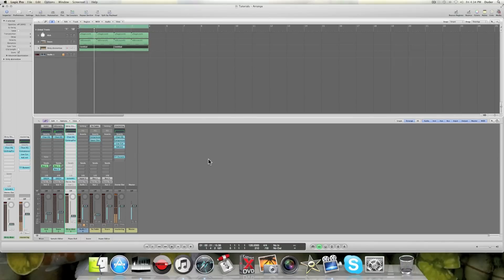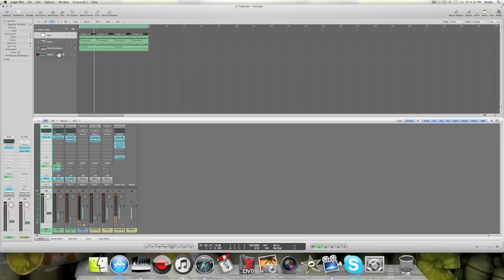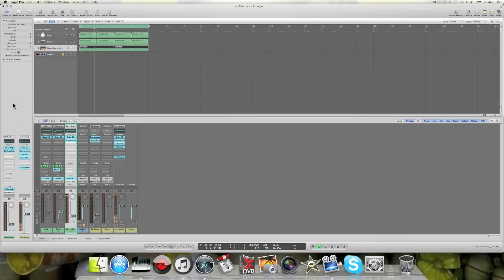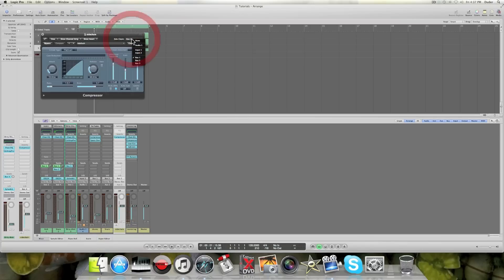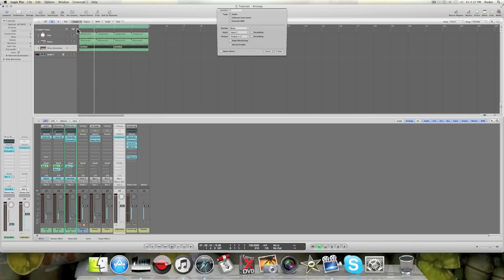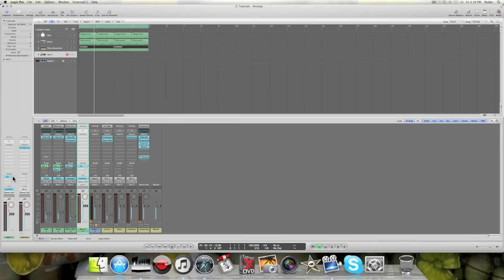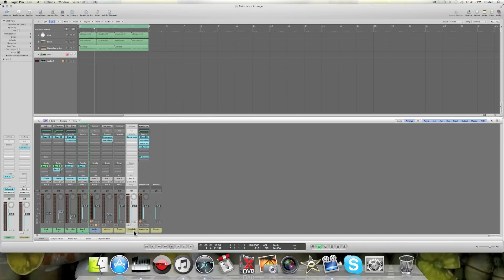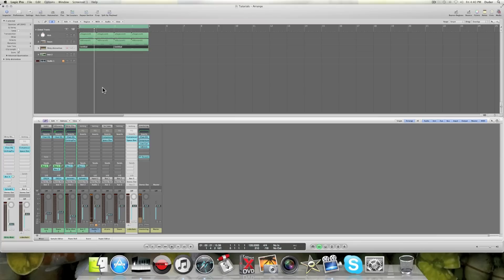what is a bus and how and why are they used in recording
support me if you like my tutorials please  =)